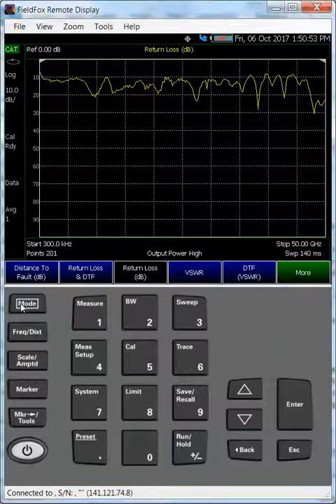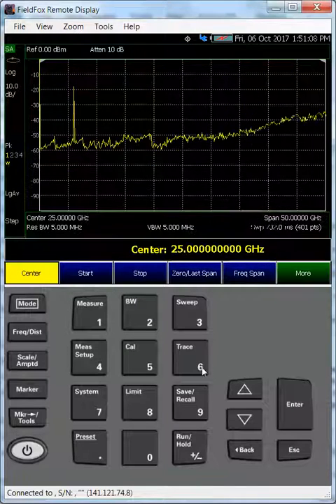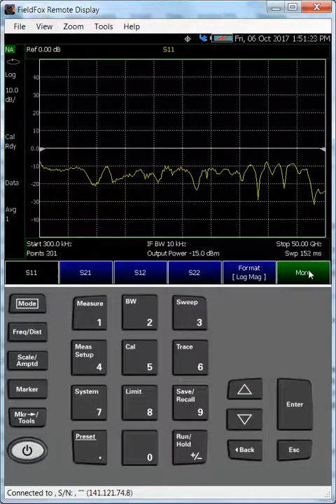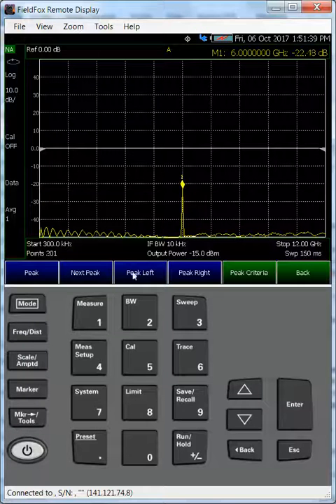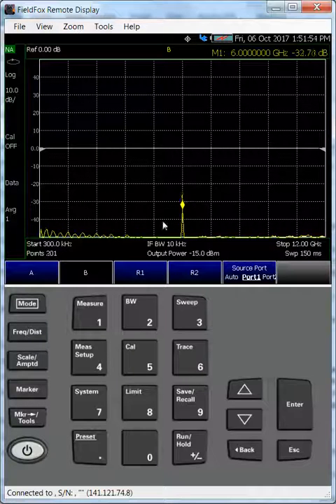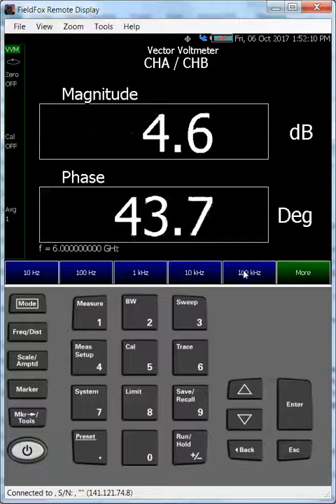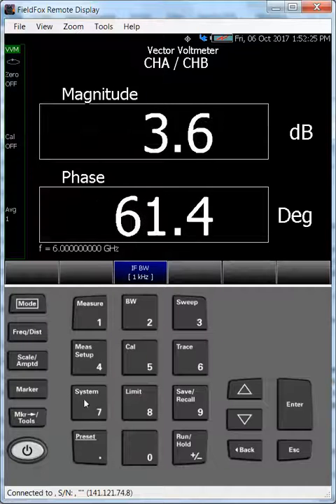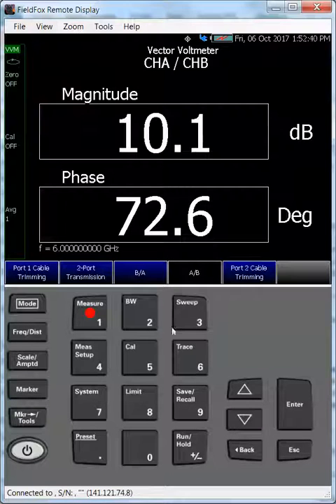Vector voltmeter mode in FieldFox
Increasing the IFBW or locking the external references to improve A/B measurements in FieldFox's VVM mode